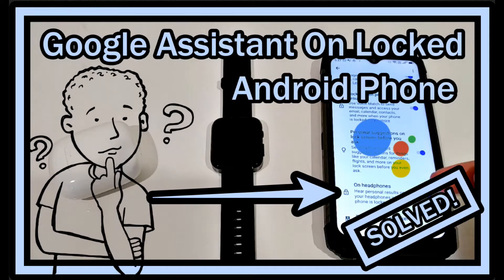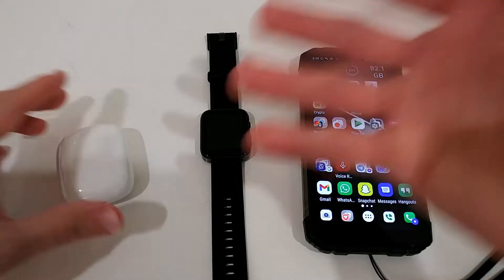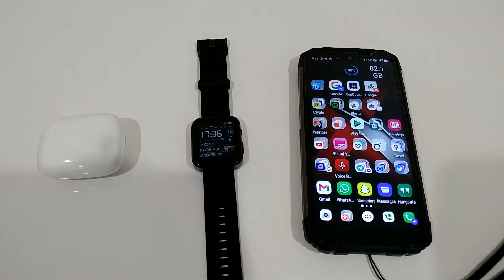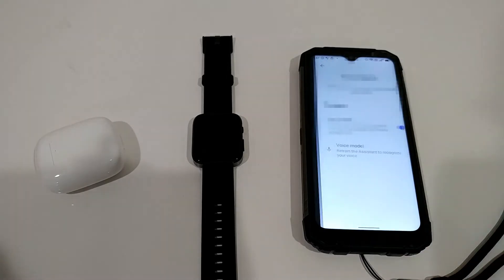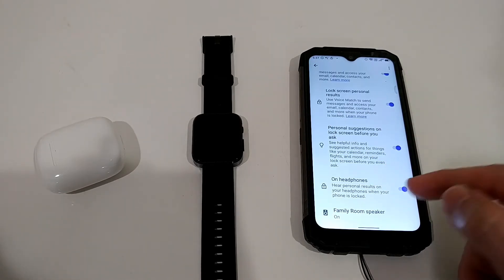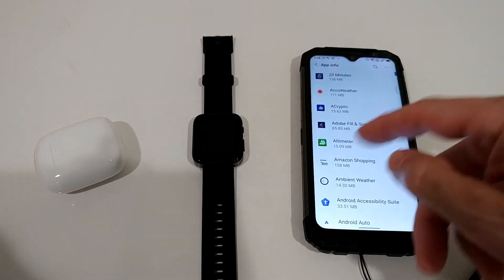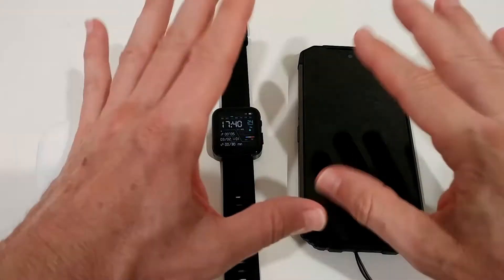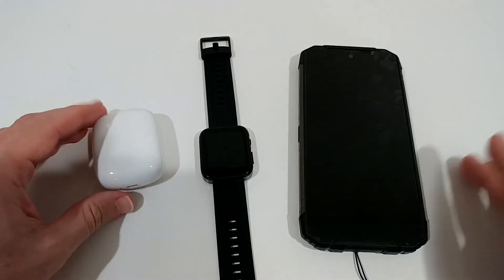How to Use Google Assistant with a Locked Android Phone (e.g. With Earbuds Or A Bluetooth Speaker)?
I had huge problems finding a solution for this problem ... or actually I didn't find a working solution at all to get Google Assistant working through a fully locked and secured Android phone, so I had to find it out on my own and finally found the solution. Watch and see. BTW: if you're not using headphones or a speaker for this and just want to work with the mic and speaker of your phone - just skip the last part with the Bluetooth connection and if will work directly from you phone). Now watch and see !!!